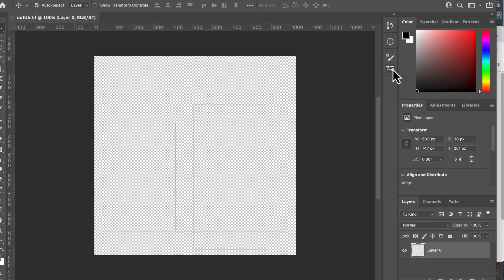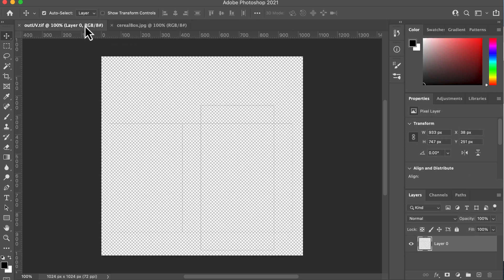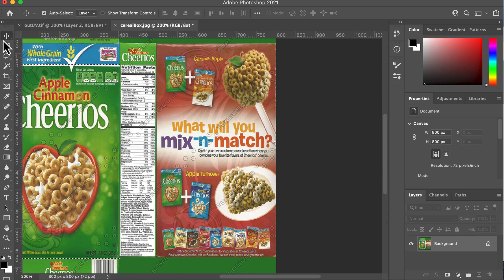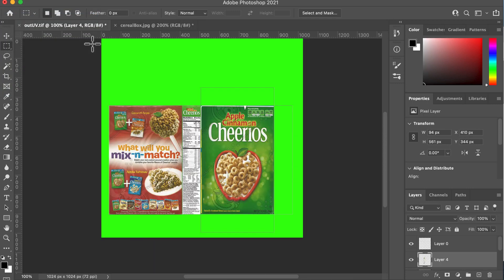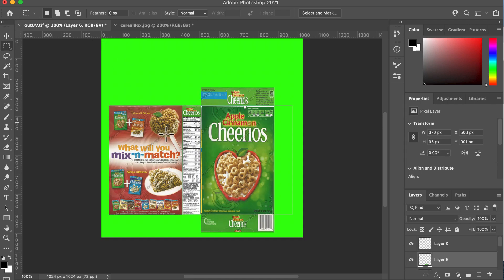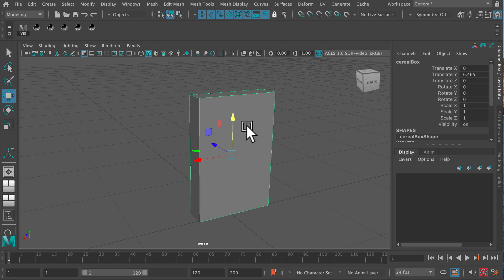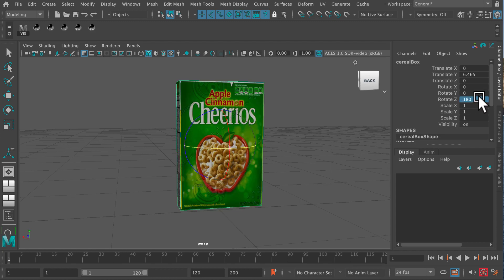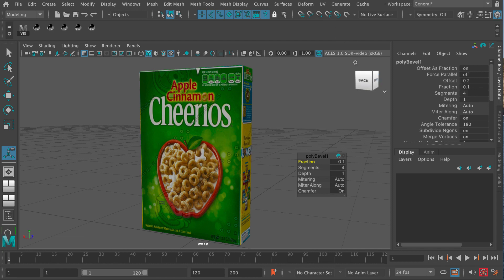How to Model and Texture a Cereal Box in Maya - Part 2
How to Model and Texture a Cereal Box in Maya - Part 2. In this super basic beginner's tutorial we show how to model and texture a cereal box in Maya. Part 2 - Photoshop.